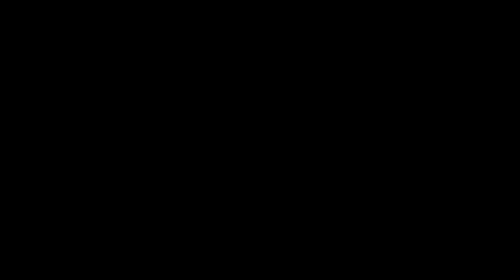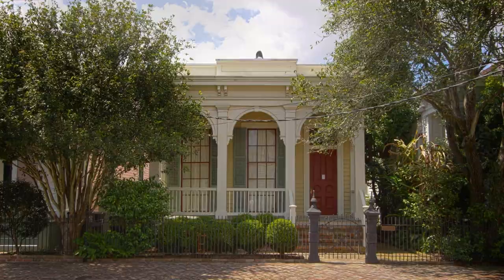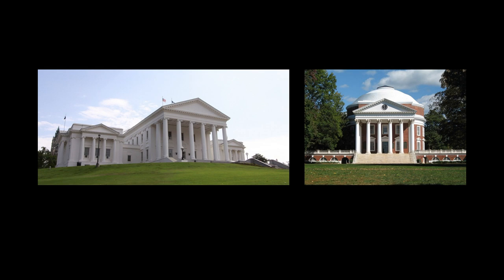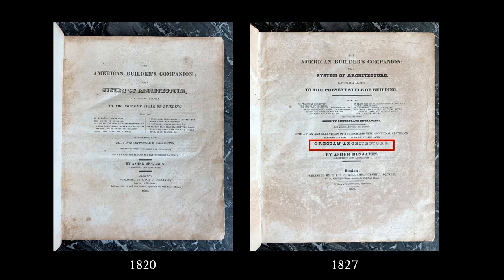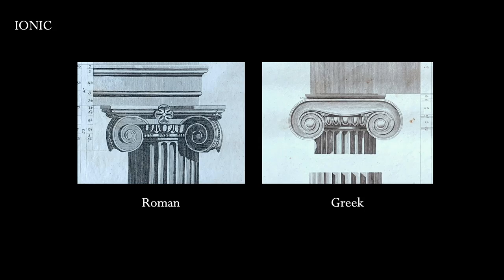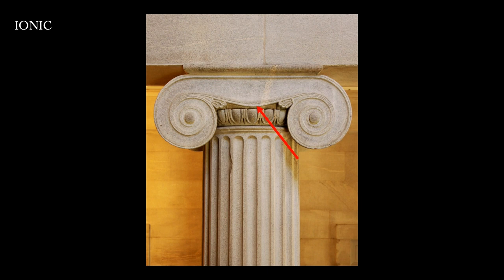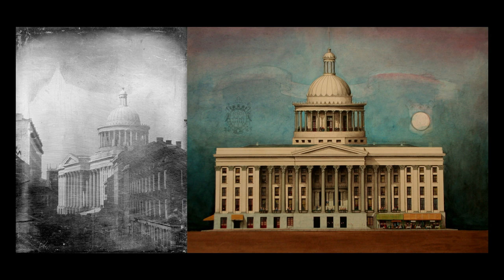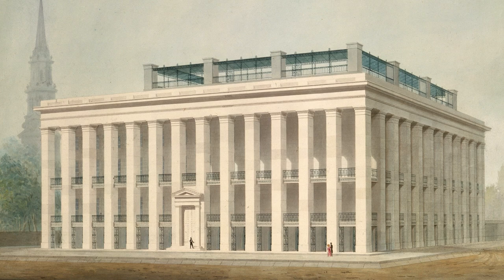An Introduction to the American Greek Revival, with architect Jacques Levet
Architect Jacques Levet presents an introductory course on the Greek Revival, an American design phenomenon that originated in the 19th-century and continues to influence our buildings today.

This course is presented by the Institute of Classical Architecture & Art, a national nonprofit promoting the practice, understanding, and appreciation of classical design.

About the Course:
In the 19th century, Grecian architecture was utilized to help develop what is often referred to as the country’s first national architecture. It led an aesthetic movement that crossed social boundaries and affected urban and rural landscapes of areas as different as Baltimore, Maryland and New Orleans, Louisiana. This course will examine the development of this Greek Revival movement in the United States by investigating its origins, discussing how this architectural language became prevalent in our country, and demonstrating through a Louisiana case study how it affected the architectural development of existing building traditions. It will additionally focus on a series of particular elements of interest to designers and builders and discuss references available for use and study. By examining the use of Grecian precedent as a source for modern design in the 19th century, the course will demonstrate how the Greek Revival language can continue to inspire design solutions today.

Learning Objectives
1. Understand the basics of the development of the Grecian movement in the United States
2. Become familiar with the various modes of transmission that allowed the Grecian movement to become prevalent across the country
3. Understand how precedent was utilized to adapt the language to existing traditions
4. Understand how the Grecian movement is an example of utilizing historic precedent towards new forms and building types
5. Identify various elements that can be utilized and adapted in modern designs
6. Be familiar with historical and modern resources to utilize as design references and further research

Course Navigation and Review Questions
As you watch the video, you can browse by subject using the course outline and timestamps below. As you progress through the video, you can follow along with optional (ungraded) review questions here to help assess your understanding of the material

00:00  Introduction to Course Goals; History and Transmission of Grecian Architecture
12:20  Historical Use of Precedent
16:35  Precedent for Modern Work
37:13  Effect on the Vernacular; Resources

Thank You to our Lead Sponsor for Continuing Education, Uberto ConstructionA Special Thanks to our Presenting Sponsor of Online Education: Douglas C. Wright Architects

Receive credit for this course:
Viewers may receive 1.25 AIA CES Learning Units|Elective and 1.25 credits towards the Certificate in Classical Architecture (Elective) by watching this video course and subsequently scoring at least 70% on a summative assessment that tests your understanding of the material.

About the Instructor:
Jacques Levet, Jr., born and raised in Southeast Louisiana, began his professional education by studying biomedical engineering and medicine. During his medical training, he became involved in the preservation community of New Orleans and founded a youth-oriented organization, Louisiana Home, aimed at safeguarding the state’s cultural heritage. After two years of medical school and becoming increasingly more passionate about architecture, Jacques decided to change his career path and pursued a masters degree in Classical Architecture at Notre Dame.

While at Notre Dame, Jacques received the Acanthus Award for Classical and Vernacular design and a Travel Fellowship to study American Greek Revival architecture, traveling over 6000 miles around the country to study over 100 different sites. In 2016, Jacques was awarded the J. Neel Reid Prize by the Georgia Trust for Historic Preservation, a travel fellowship that allowed him to examine Thomas Jefferson’s time in Paris and how Jefferson’s application of the ideas he saw in France advanced the built environment in America. In 2018, he received a Shutze Award for his design for a Center of Architecture in New Orleans as well as the Suzanne Kasler Paris Drawing Tour Scholarship. He currently works for D. Stanley Dixon Architect.